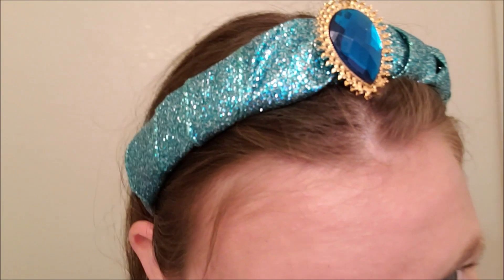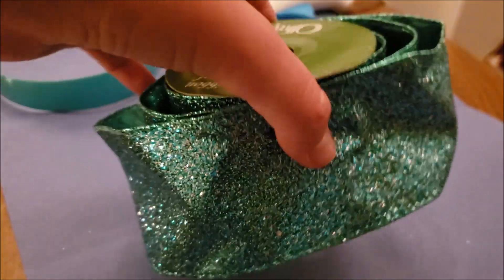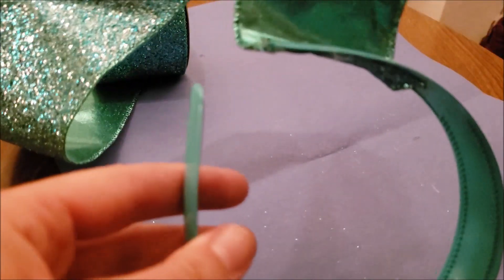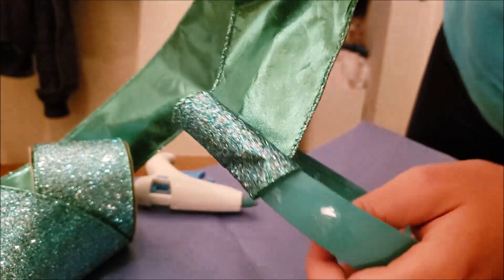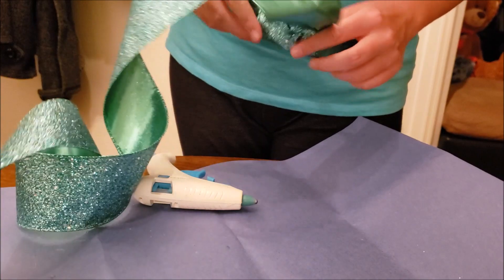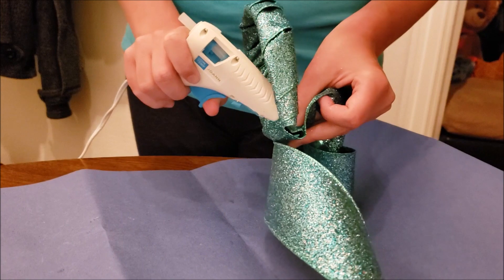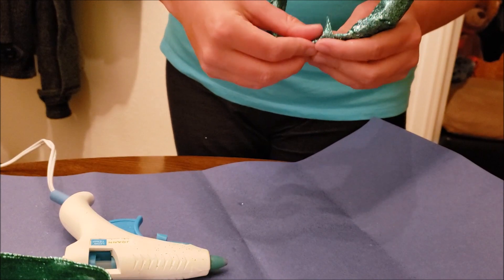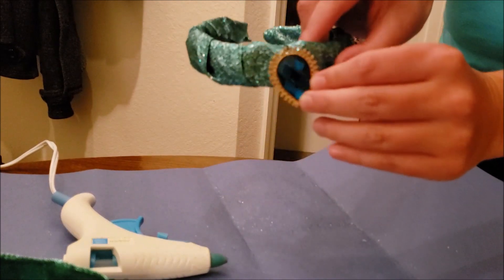Jasmine Headband Tutorial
After an unsuccessful search for the perfect headband for Jasmine, I decided to make my own. I  hope you enjoy this tutorial. I hope you guys have enjoyed the live-action remake of Aladdin. While it can't compare to the animated film, it was fun to watch!